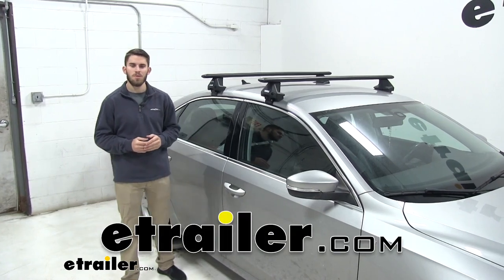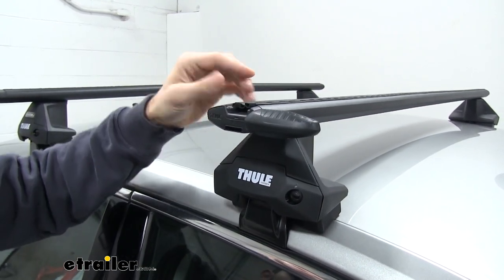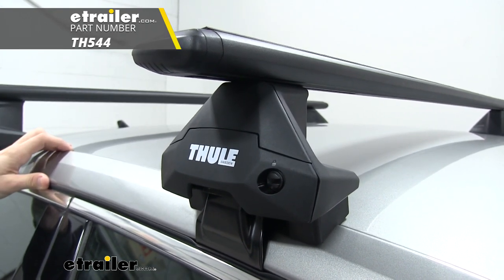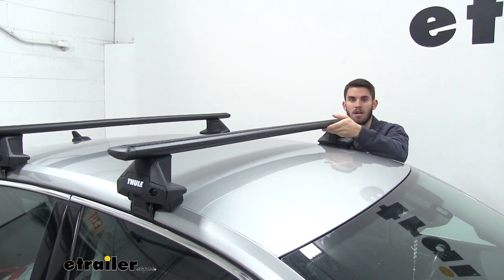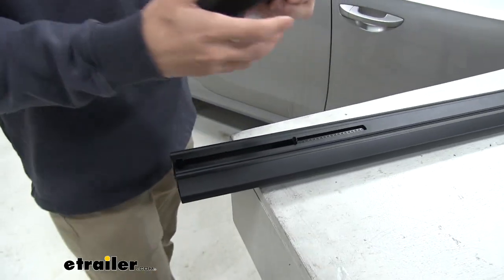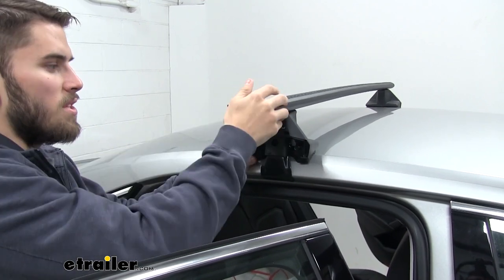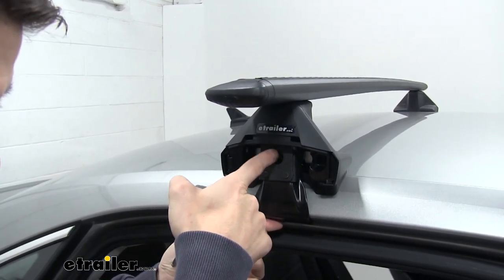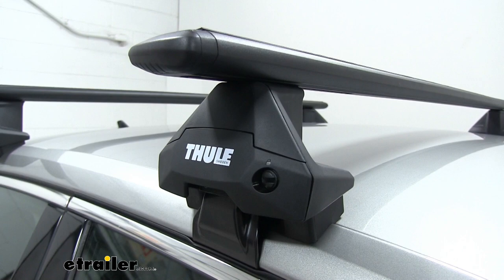Set up: Fit Kit for Thule Evo Clamp and Edge Clamp Roof Rack Feet on a 2014 Volkswagen Passat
Today. In our 2014 Volkswagen Passat, we're going to be test fitting the Thule wing bar roof rack system. This is a great accessory for your vehicle. It's going to allow you to haul a wide variety of roof rack accessories above your vehicle. If you want to make more space on the inside of your vehicle, you can put a roof basket up there. You can put a cargo box.

Kind of get some luggage or other equipment out of your vehicle. Or if you just got a bike or a kayak or something that's not going to fit in your vehicle, just throw a carrier up there and then you're good to go with that.We have three different components making up our roof rack. We have up top, our wing bar crossbar. This is going to be made out of a heavy duty aluminum. Their going to be very durable.You can see we have it in the black color right now, but it's also available in silver.

Just see etrailer.com for that color.Now what's cool about these new crossbars is one, their weight capacity has been increased from your traditional load bar from 165 pounds all the way to 220 pounds. So that's great to hear. And we have great access into our T-track right here. And, unlike the load bar, where you had to pull up the rubber strip and cut it to length to get it to match your T-track accessories, you can just slide your accessories in between these two rubber strips and there's no cutting involved. So that's a lot easier.

You can close that cap and you're good to go. Now the middle man is going to be our Evo feet. These are going to be a great accessory to have. It just clamps on this under track of the crossbar.What's great about these new feet is that rather than having to slide it in and then you got to take a bolt and tighten it down and that could possibly get misplaced. And then you've got to remeasure it, just in case, to make sure you have it right.

We're gonna have these two buttons underneath and you just push them down. That unlocks the mechanism inside the channel to allow you to adjust it on the crossbar and once you let go, it's going to lock into place and you don't have to worry about it adjusting unproperly. Now down below we're going to have our fit kit for a Passat. It's going to include this rubber coated hook right here, which sits under our doorframe. It's also gonna include this really thick rubber pad which is going to help protect your vehicle from any type of scratches or abrasions.With the end cap on, you can see we have some pop locks right here. This is going to be on all four of your feet. You can replace those with Thule Lock Cores, if you want to keep your roof rack secured to your vehicle.Now we're going to go over a couple of quick measurements for you guys. First, we're going to go from the top of our roof of the Passat to the bottom of our wing bar. That's going to be about two and a half inches. That's how much space you have there. If you're trying to use any type of clamp on or strap on accessories, just keep in mind that has to come under and you don't want to damage your roof at all. So just be careful with that. Then from the roof of our Passat, to the top of the crossbar, that's going to be about four inches. That's how much space you've added onto the top of your vehicle.Now with a shorter sedan like this, you're not gonna have to worry too much about any type of clearance issues you know with height. But just keep in mind you have added that onto your roof. Now if your Passat has a sunroof, this one does not, but if yours does, there is enough space here for that sun roof to still work properly. But, if you're trying to use any type of roof rack accessory, you want to make sure that you have it closed before you try to clamp it on.Now that we've gone over some of those features, let's show you how easy this is to install. We already have the front bar installed. They're gonna both install the exact same way. We'll show you how to assemble it real quick. We're gonna flip the bar over. We have them partially assembled right now, but like I said, it's gonna be the same process for each foot. We're gonna first grab our foot and take the pad from our fit kit. We're going to clamp it on right here. Just want to press it on, like so. Just make sure you get it all the way around the bracket.There we go. Now we're gonna grab the hook from our fit kit it's gonna slide into that slot down there. Now what we're gonna do is just push up until we hear it click in. There we go. Give it a quick tug. We know it's in.Now we're going to come to the other side of our crossbar. We're gonna have to remove the end cap real quick. Set that to the side. Now right here is our s